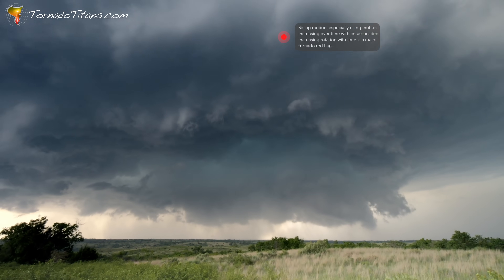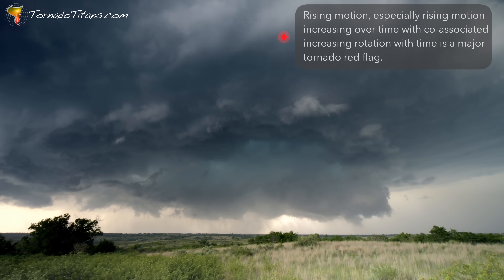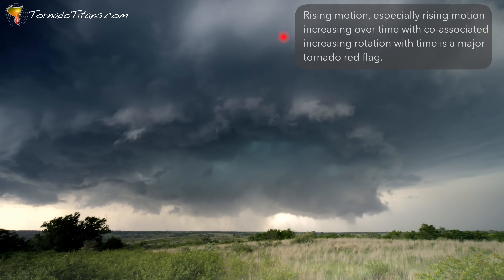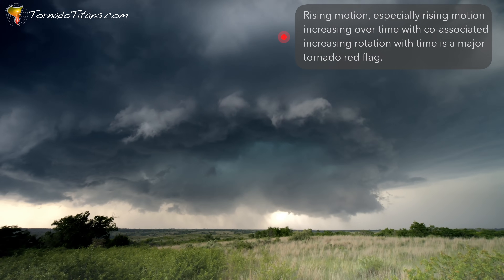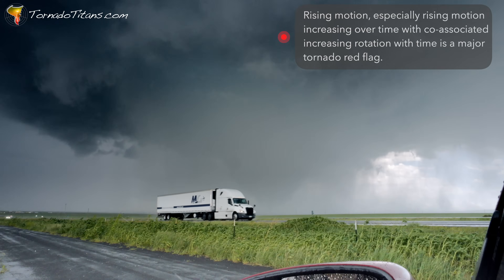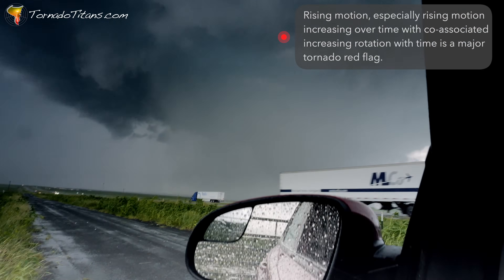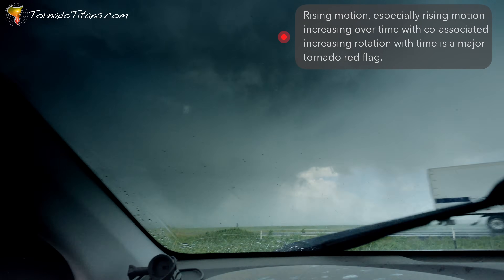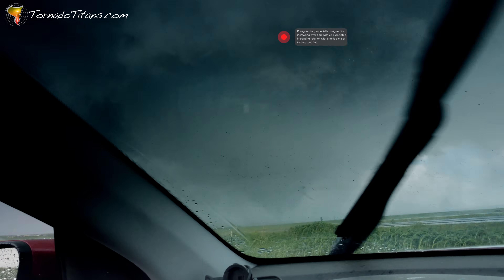Three Major Signs That a Storm Is Preparing to Produce a Tornado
Storms give clear visual warnings before producing tornadoes, but most people don't know how to read these critical signs. In this guide, we break down the three key indicators that reveal when a storm is primed for tornado development: cloud base height assessment, surface-based air ingestion patterns, and wall cloud formation with rotation analysis.

Understanding these tornado warning signs can be life-saving knowledge during severe weather season. We examine real storm examples showing low-based versus high-based supercells, active surface convergence indicators like rising scud material, and the telltale rotation patterns that signal imminent tornado formation. Learn to identify the rear flank downdraft clear slot - the final piece that often precedes significant tornado development.

This storm analysis covers essential tornado forecasting techniques used by meteorologists and storm spotters. Master these visual cues for better severe weather awareness and tornado safety preparedness during peak storm season.

0:00 - How Storm Chasers Assess Tornado Potential
0:17 - Sign #1: Cloud Base Height Analysis
1:05 - Sign #2: Surface Air Ingestion Evidence
1:52 - Sign #3: Wall Cloud Rotation Patterns
2:41 - Bonus Sign: Clear Slot and Tornado Imminent